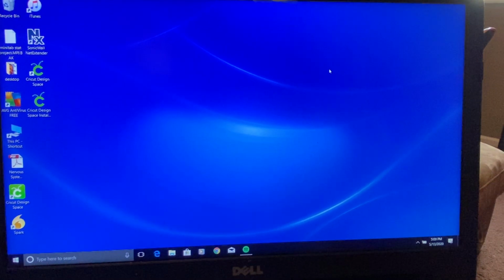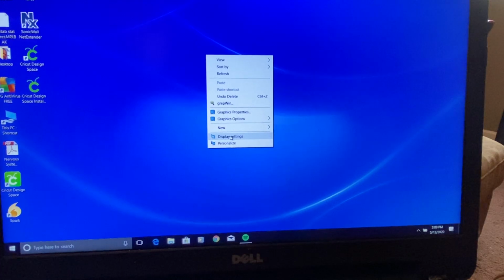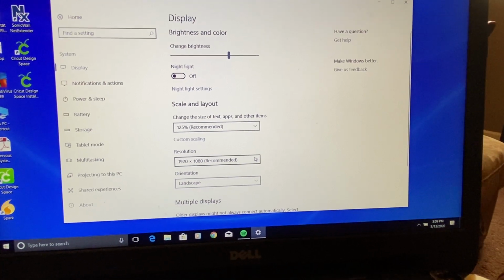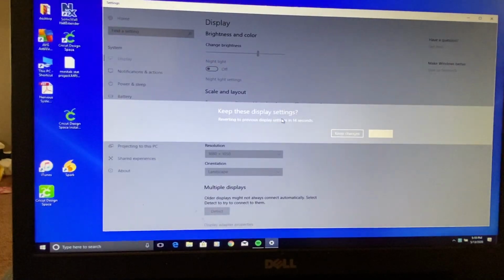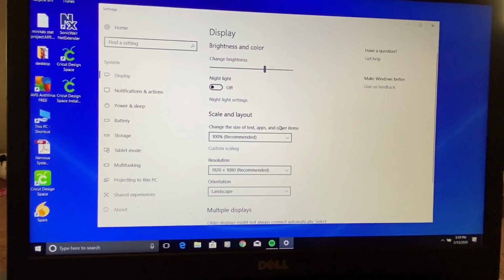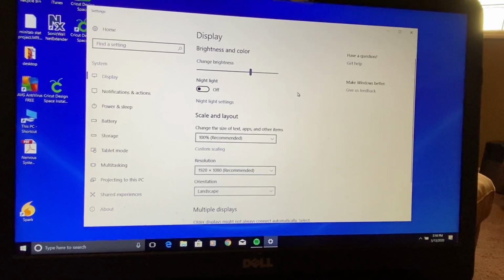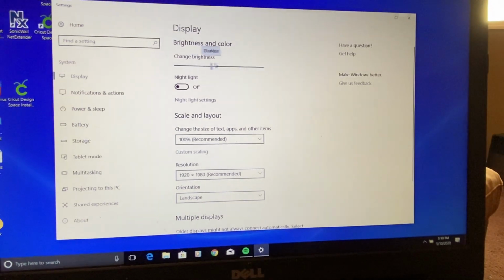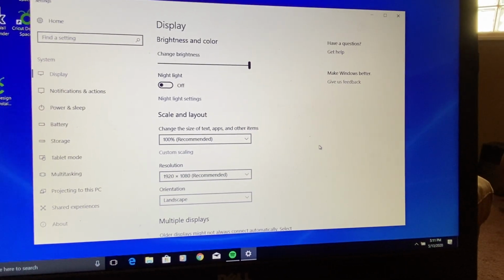How To Change Screen Resolution In Windows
How to change screen resolution and size on Windows 10. How to change the size of your icons in Windows 10.